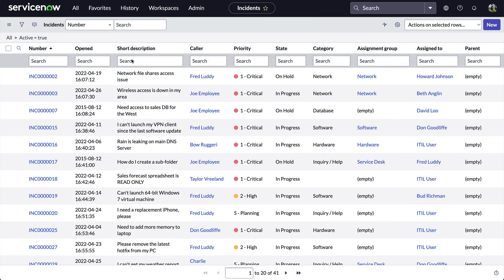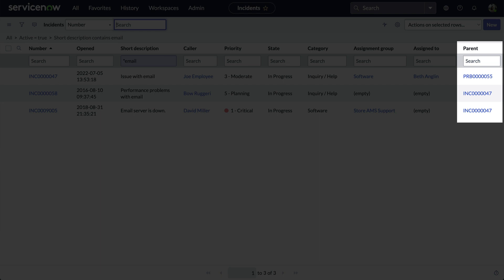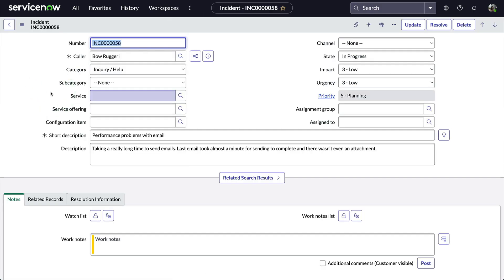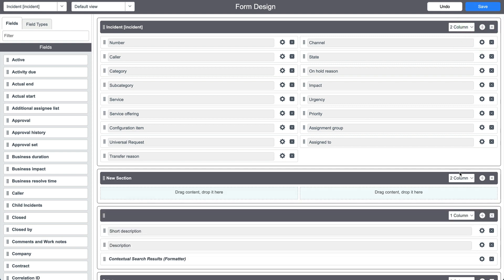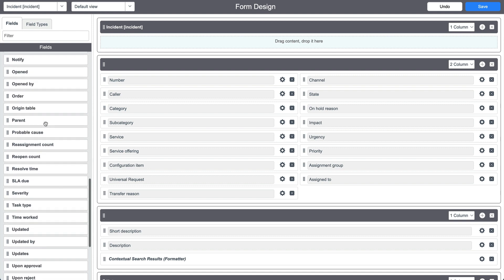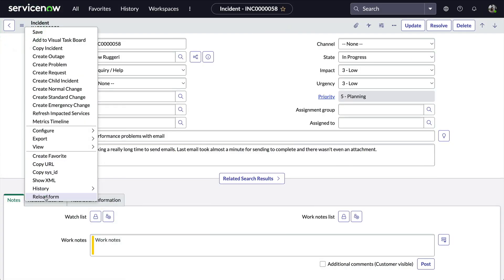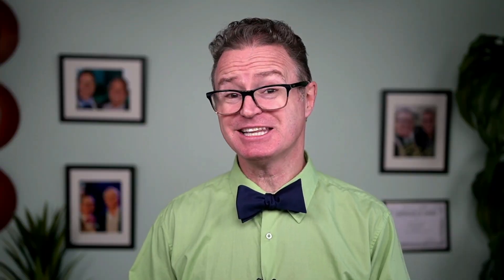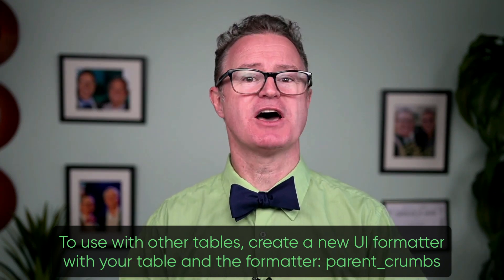Parent Breadcrumbs - Did You Know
Use the Parent Breadcrumb formatter for parent/child related records for easy navigation between records.